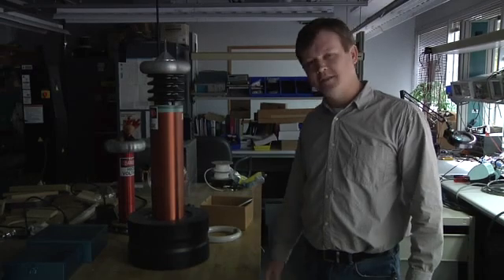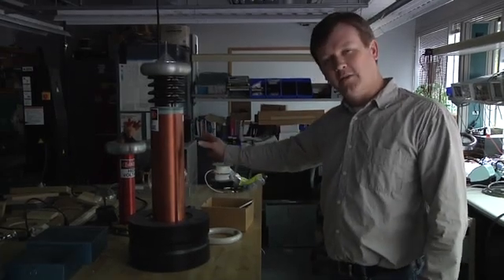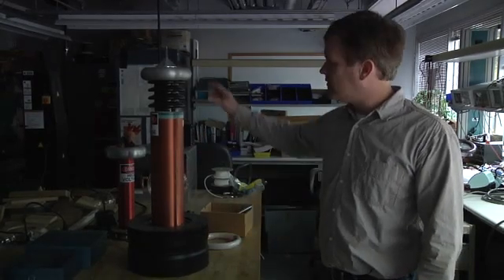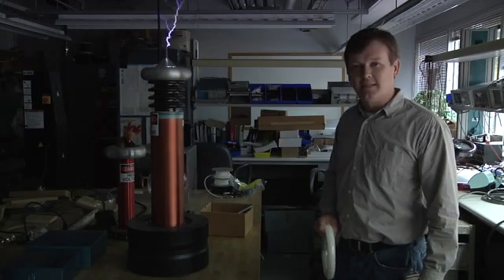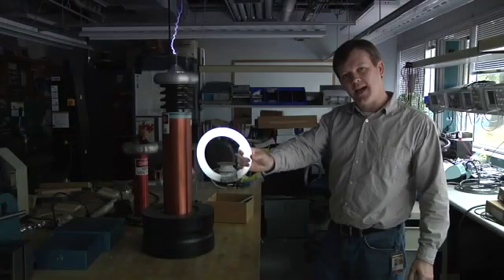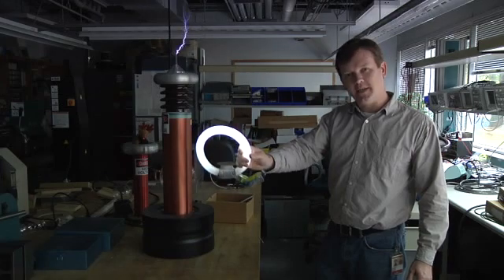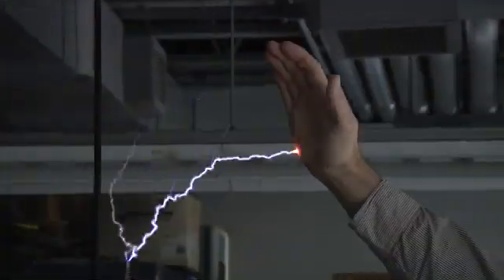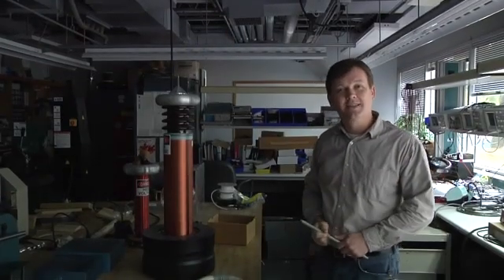Mag Lab open house preview: Tesla coil!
Electronics Engineer Andy Powell shows off one of the many electrifying demonstrations scheduled for the National High Magnetic Field Laboratory's 2011 Open House. The free event is Saturday, February 26 from 10 a.m. to 3 p.m.